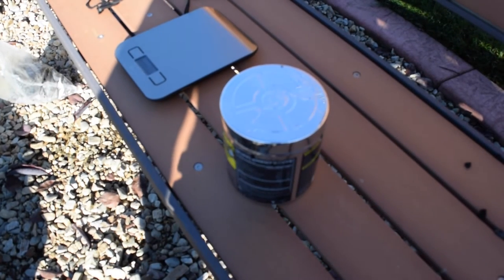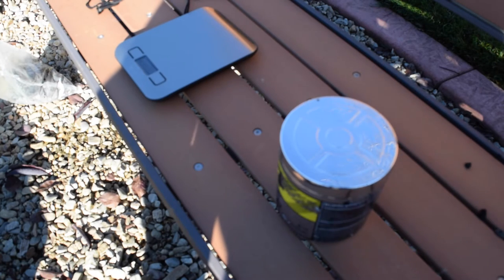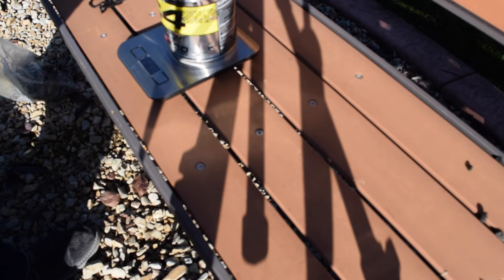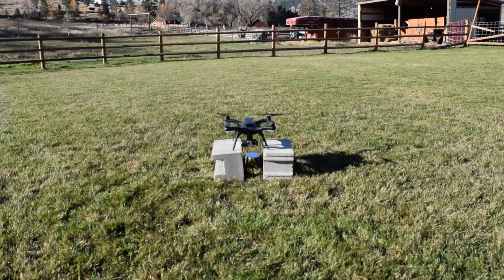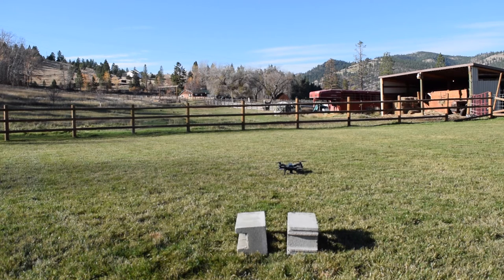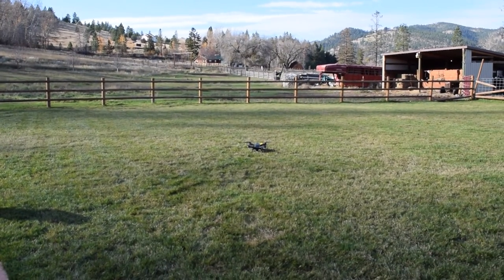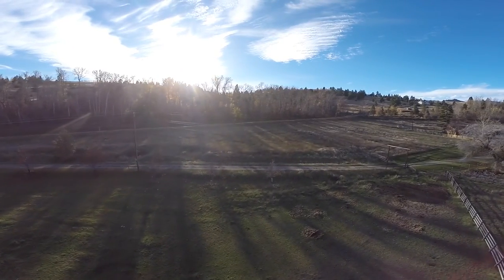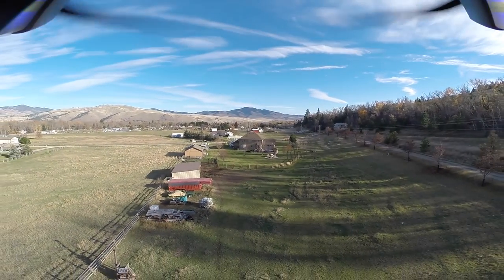3DR Solo Max Lift Test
3dr solo max lift capabilites.